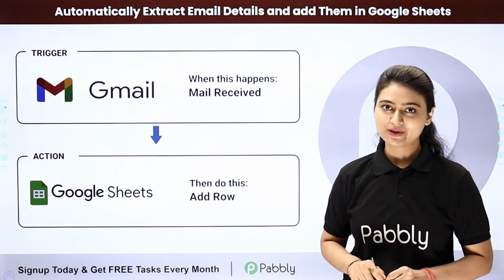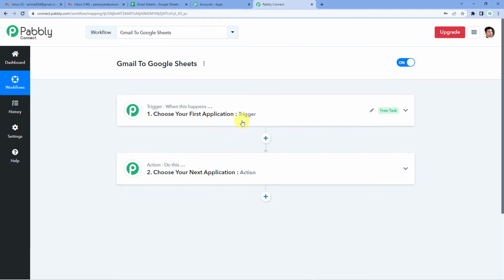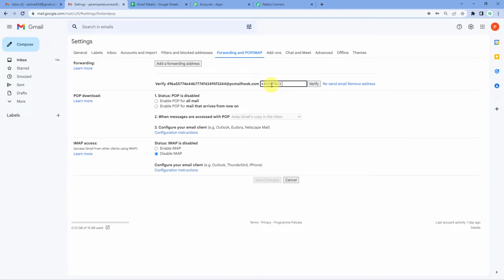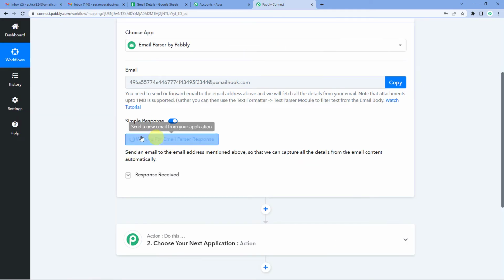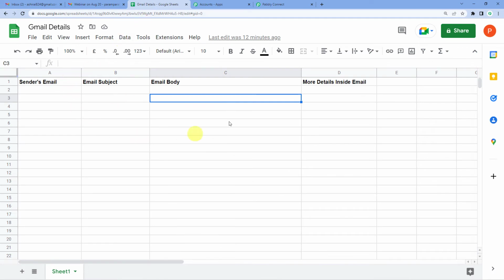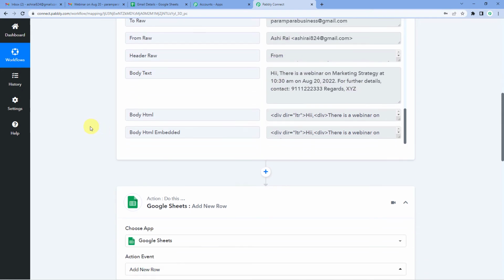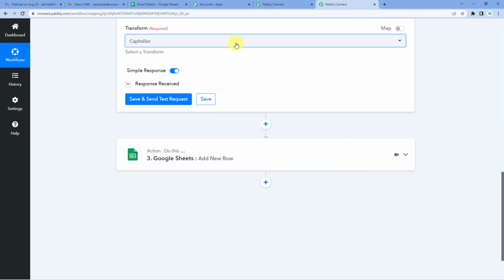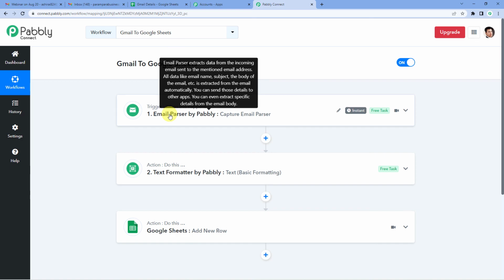How to Extract Email Subject & Body using Pabbly Connect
👉 Workflow Link:
Discover how to find the email subject and body with Pabbly Connect. This video helps you understand the steps to extract email subject and body with just a few clicks.